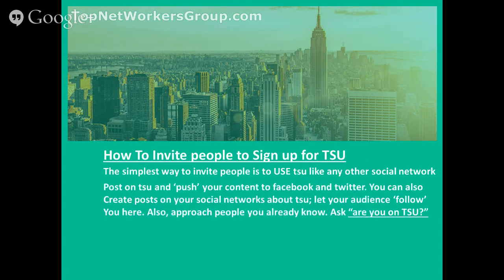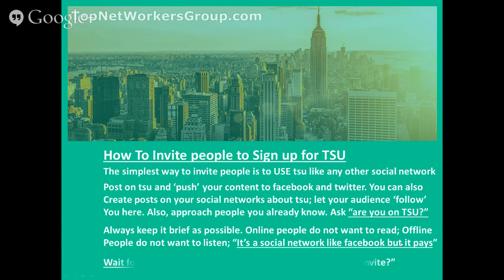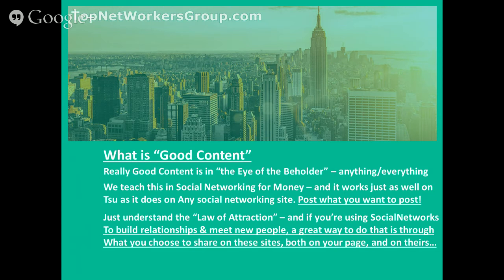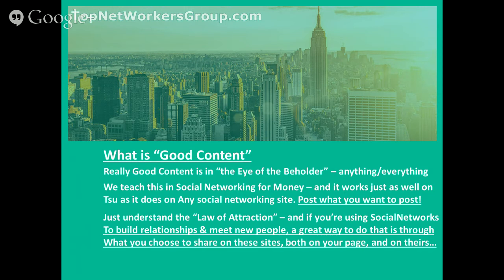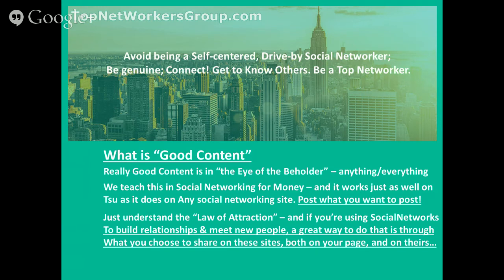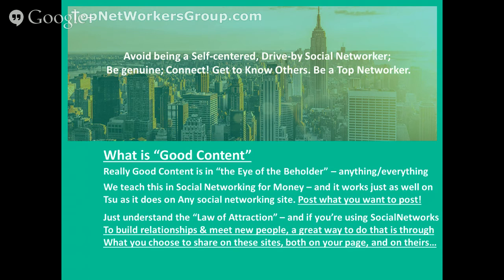TSU For Money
a 'spin' n our famous Social Networking for Money Training - TSU for Money by TopNetworkersGroup.com

special resource tool with more information about TSU; (Members of TSU and my TNG family tree - find out how you can use this resource tool to share with people you want to invite to join this new social network, that pays!)

:: Several of the 'tips' shared in this video are also broken down here.

Understand the difference between a 'lead' and a 'prospect' - and use TSU for Money. Whether you are marketing or promoting a product or service already; or want to find good people to work with. The methods we teach you will help you. However you must apply what you learn here. Applied Knowledge is Power; Knowledge On Ice - is Knowledge wasted.

In this training you will learn how to use TSU for money; by adding friends, following people, and using Good Content to attract people to follow you back; like, comment on, and share your posts.  These methods will work for anyone - members of our team can request additional help and support - after completing this video.

Update from December 18th, 2015 - My review of TSU after using it for over a year; are YOU on this platform yet? If not, perhaps you should be - read my review now